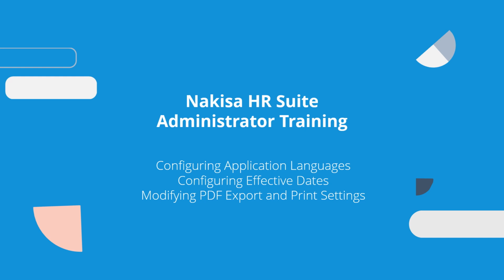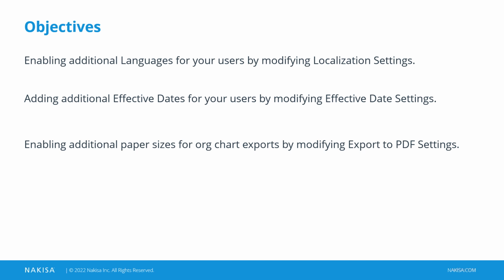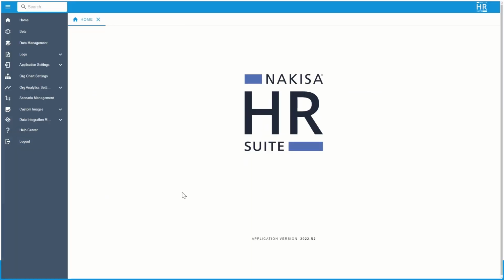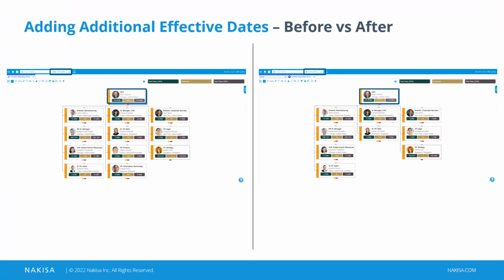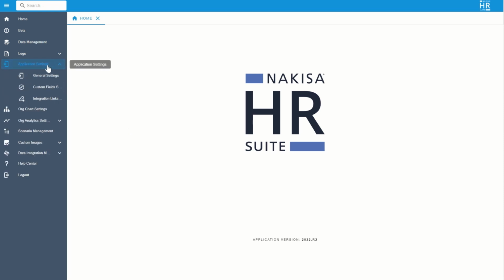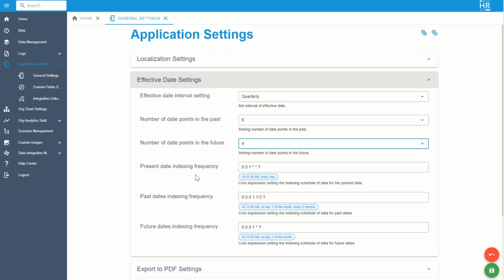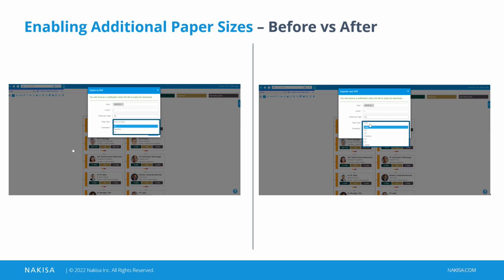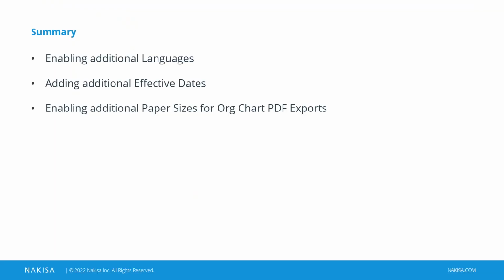Administrator Training: 13. How to configure language, effective dates or export – Nakisa HR Suite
Join our Product Manager Sachin to deepen your Nakisa HR Suite knowledge. In this video, you will learn how to perform scenario management for big enterprises.

00:00  Intro & Objectives
1:59 Configuring Application Languages
3:51 Configuring Effective Dates
6:44 Modifying PDF Export and Print Settings